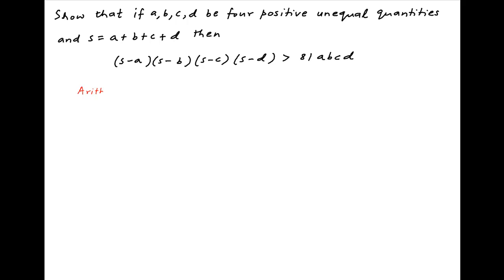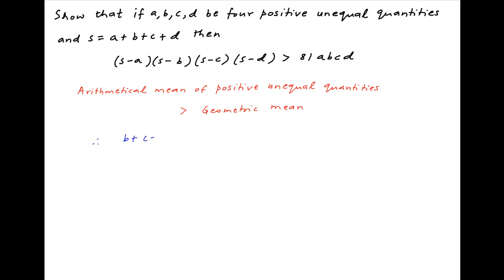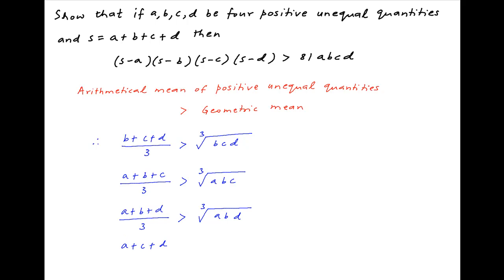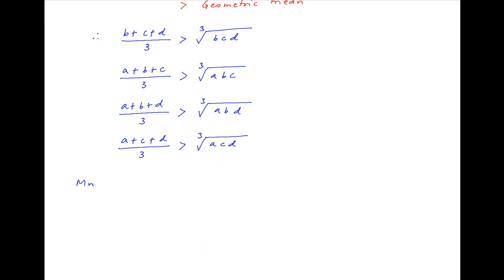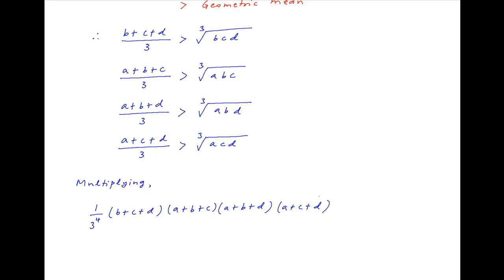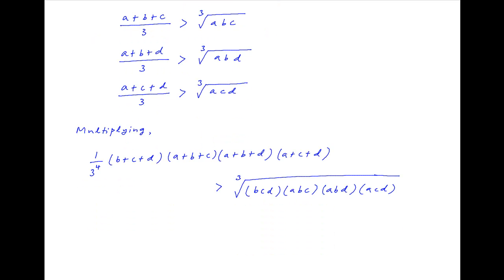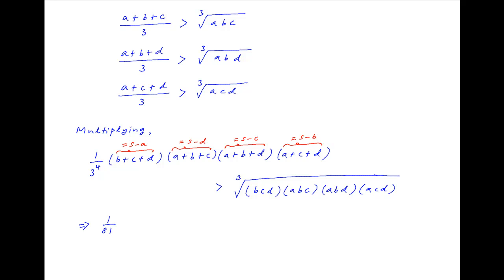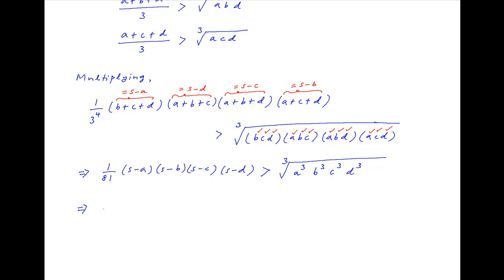Show that (s-a)(s-b)(s-c)(s-d) is greater than 81abcd given the following conditions.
Given that a, b, c, d are positive, unequal quantities and s = a + b + c + d. for thousands of IIT JEE and Class XII videos, and additional problems for practice. All free. Over 1 million lessons delivered! Full benefits include smart analytics, customized tests, historical test performance, bookmarks, search and intelligent learning recommendations personalized for you. MathMuni is a collaboration between retired IIT faculty and IIT alumni with over 25 years experience. Happy Learning! now.